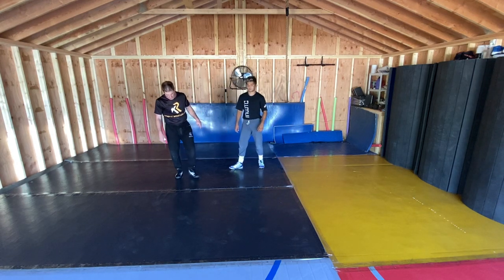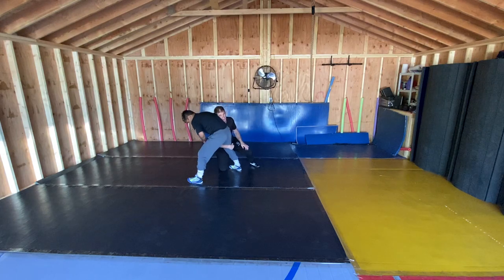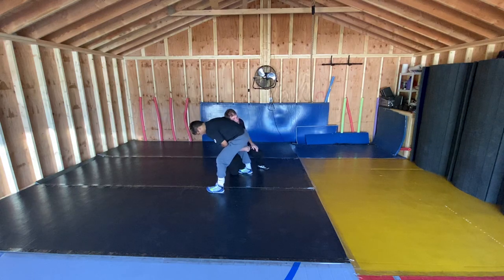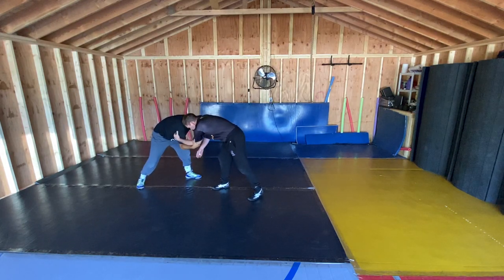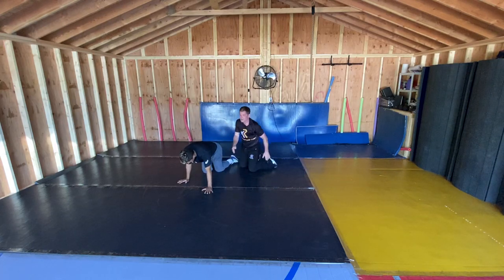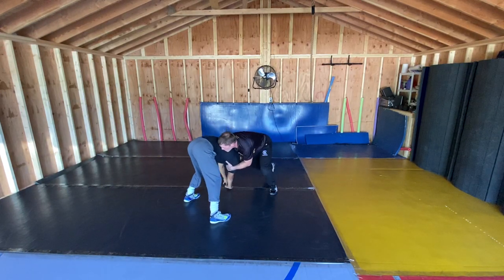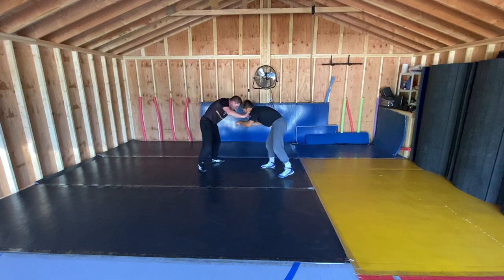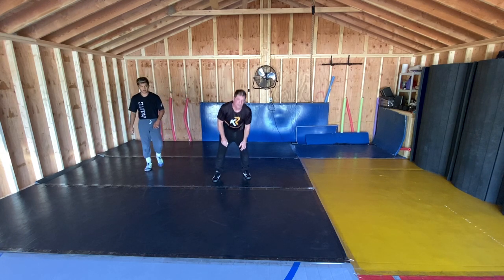Kevin Roberts Wide Angle Attacks High Crotch, SIngle, Dresser Dump